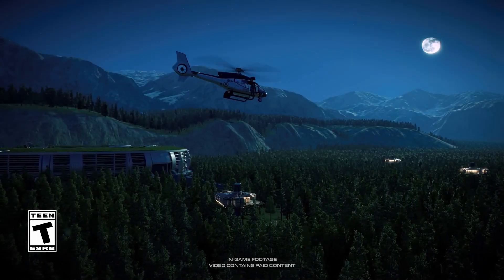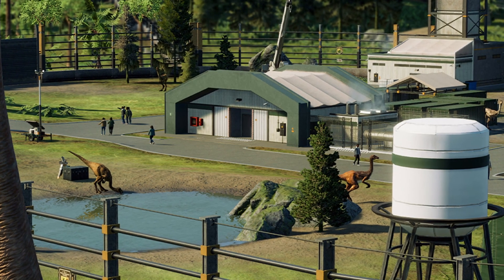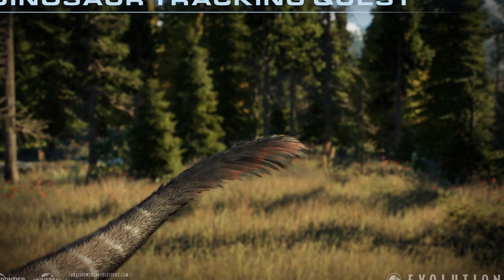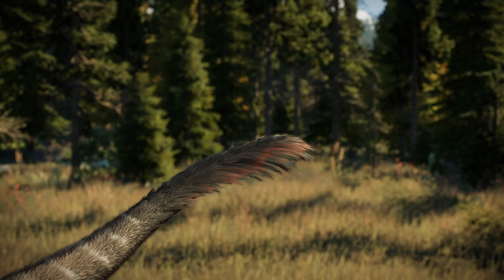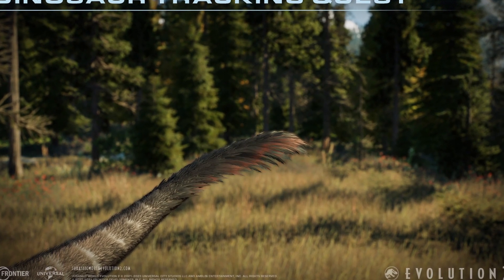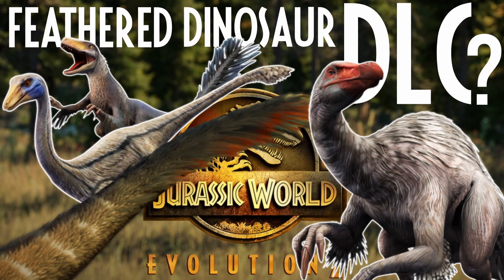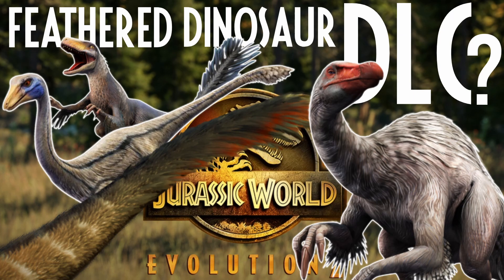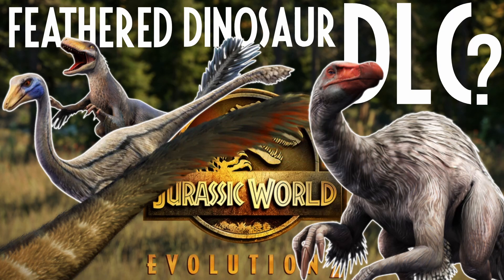FEATHERED SPECIES DLC? Coming To Jurassic World Evolution 2! JWE2 DLC News